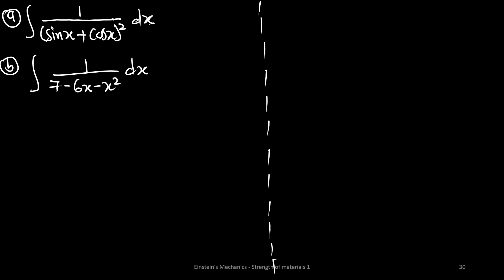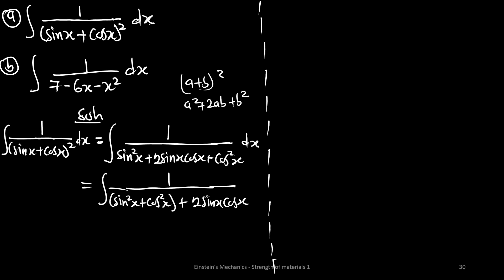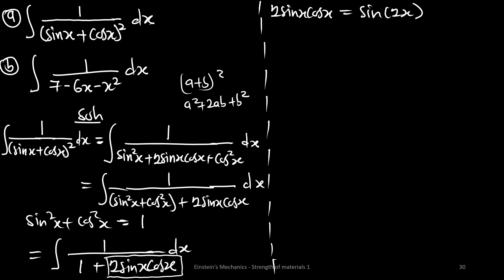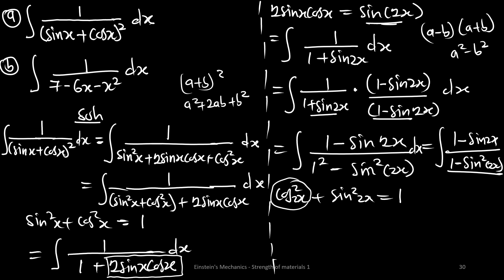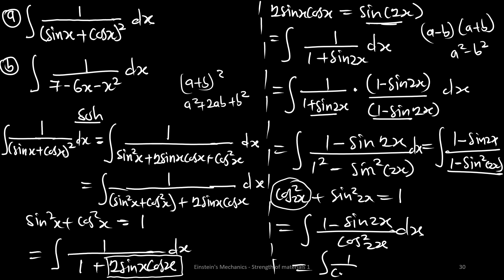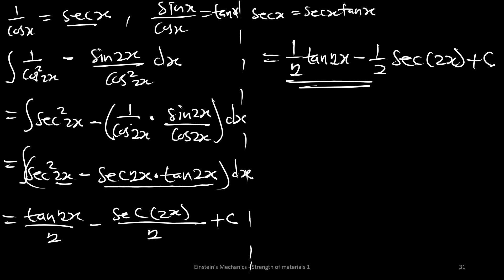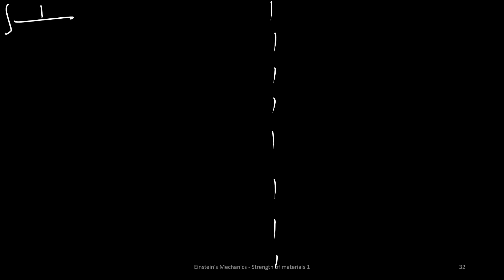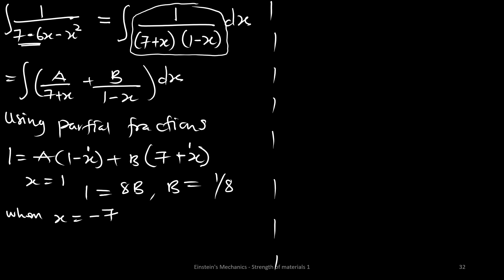EP 39: Partial fraction integration problem and solution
Partial fraction integration problem and solution